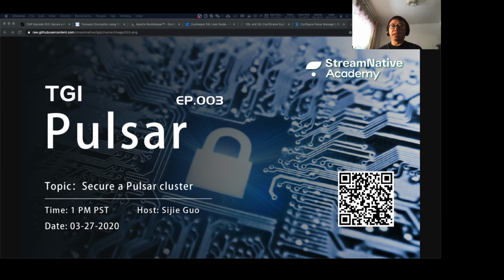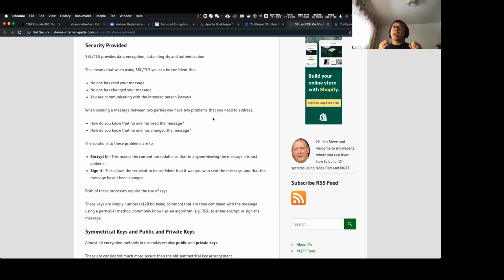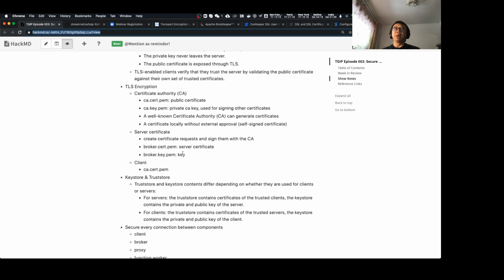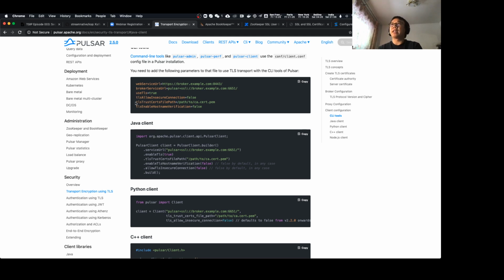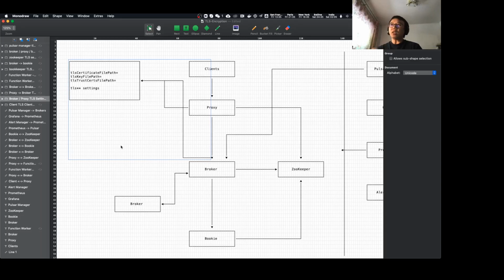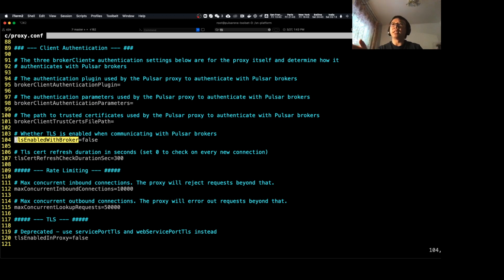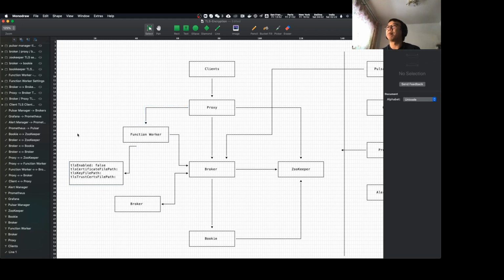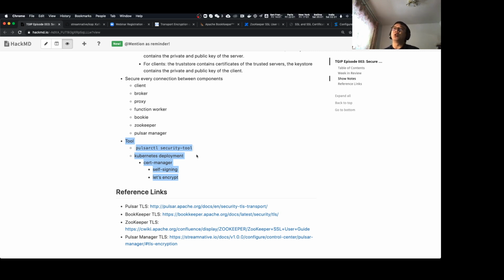TGI Pulsar 003: Secure a Pulsar cluster with TLS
Weekly live streaming about Apache Pulsar and its ecosystem.

ABOUT STREAMNATIVE